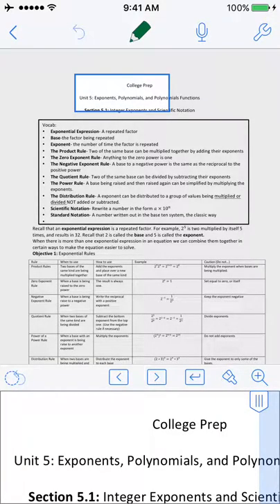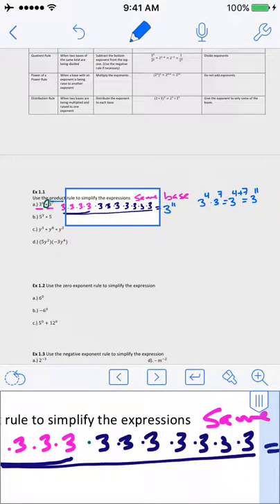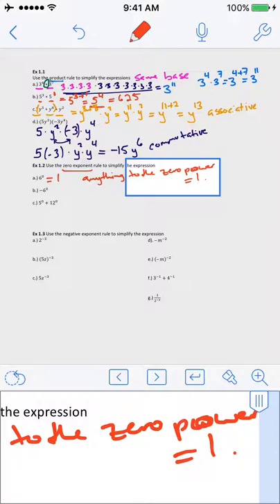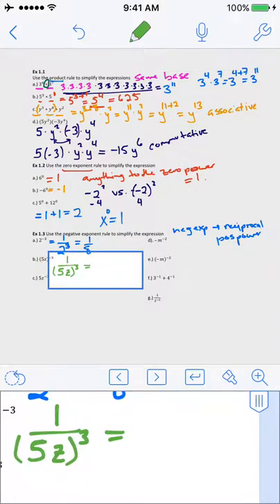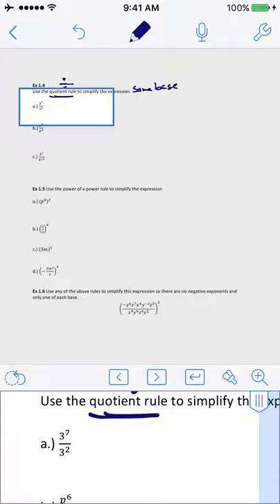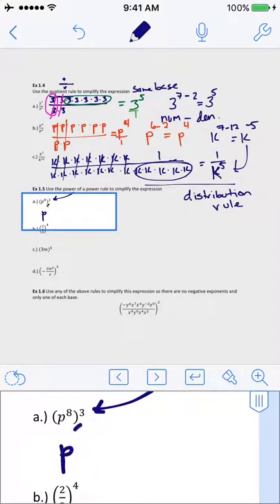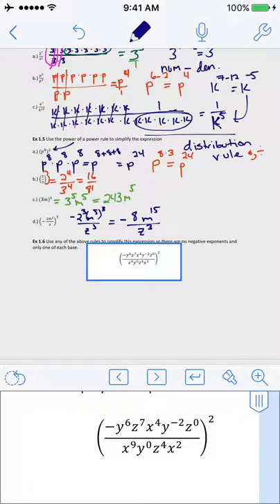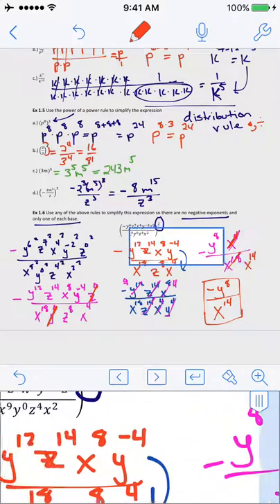Section 5.1 notes